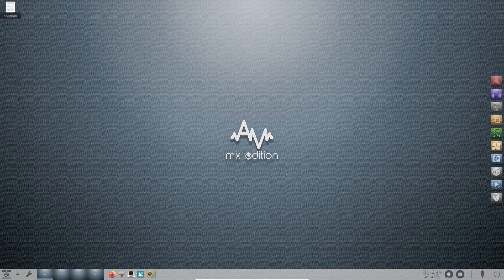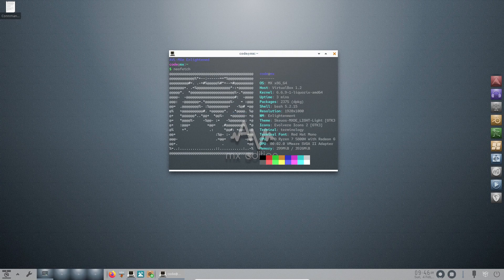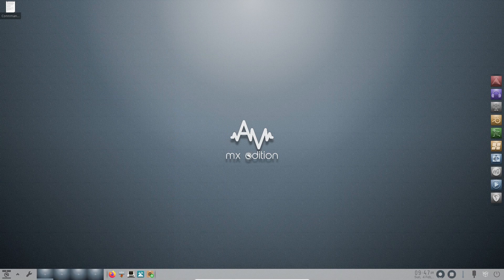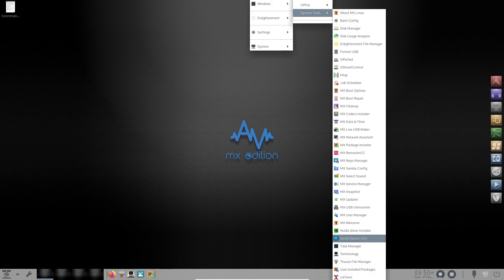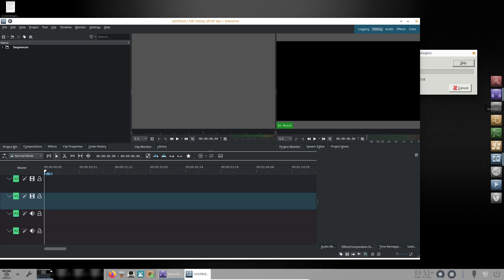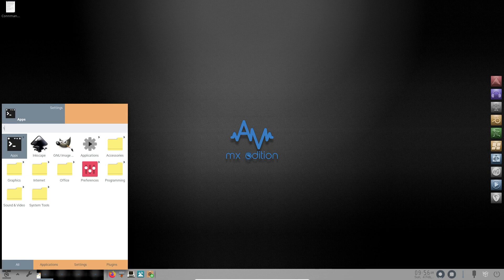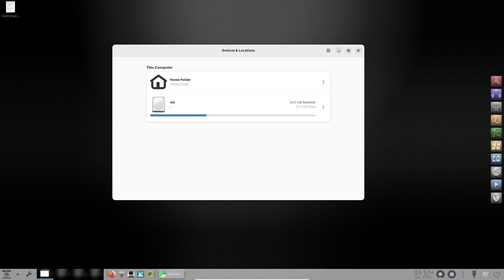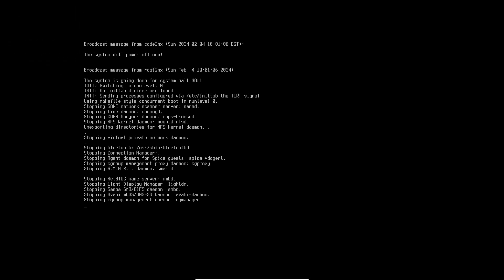AV Linux 23 Review: Linux for Creators | Enlightenment Desktop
Welcome to another edition of Linux Reviews! Today, we're diving into the world of AV Linux 23.1, a distribution tailored for creators, featuring the rare Enlightenment desktop. Let's explore the key features that make AV Linux a unique and powerful platform for audio and video production.